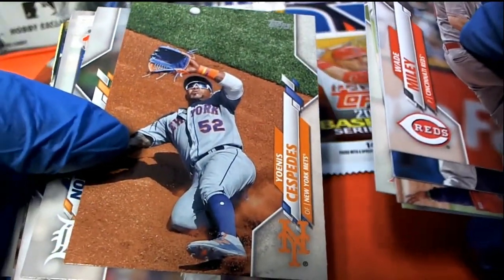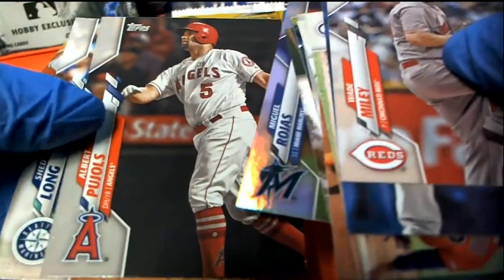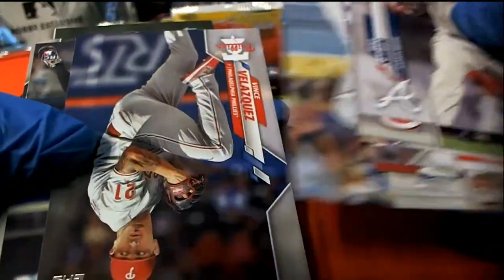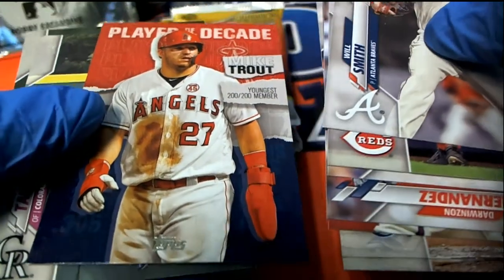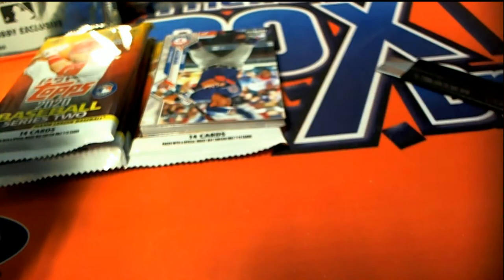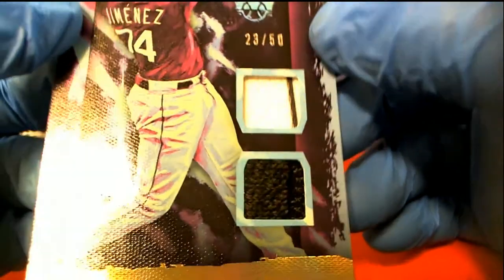2020 Topps Series 2 Baseball Jason S's Packs ID SER2TOPPSHOB222